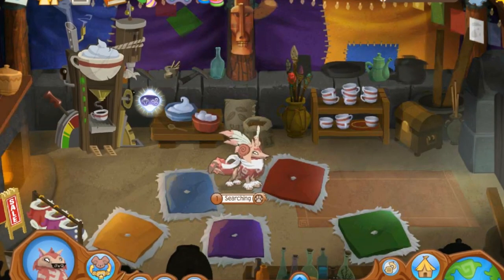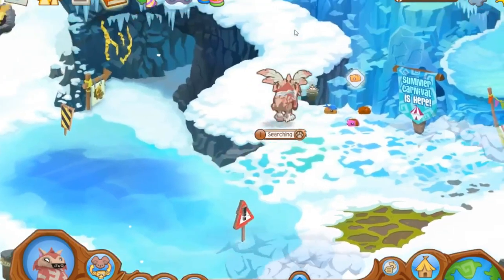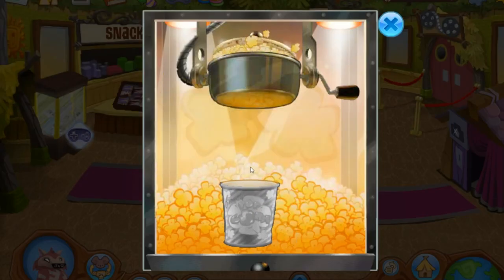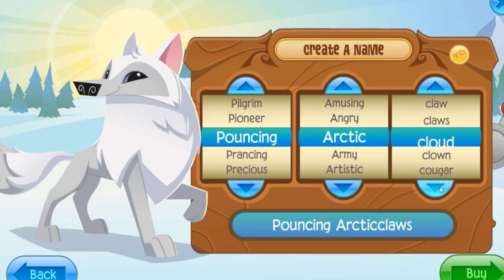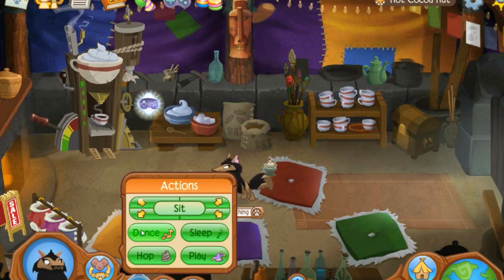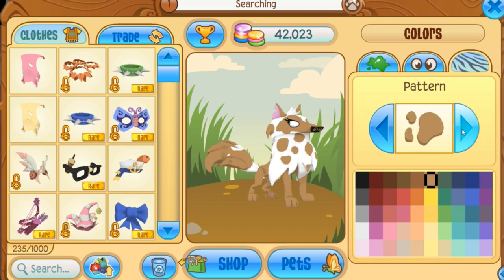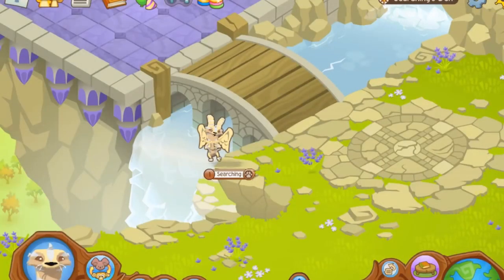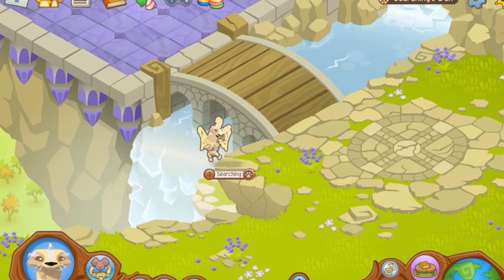ANIMAL JAM - WHY DOES EVERYONE USE THE SAME FUR COLORS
Hi in this video I explain how jammers have been using the same coat/skin color schemes for years. I talk about which ones I see the most and explain how they look. The question still stands, who created these specific looks?